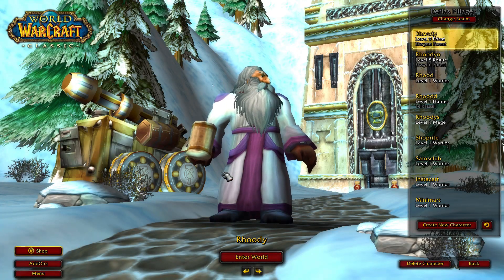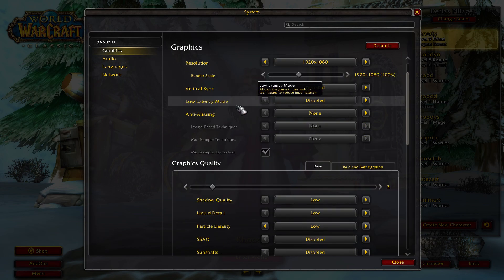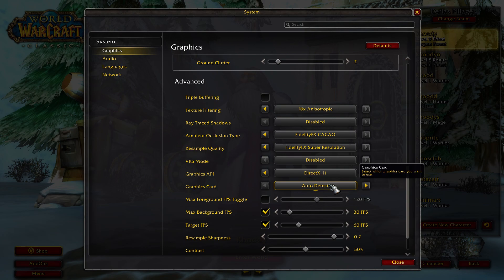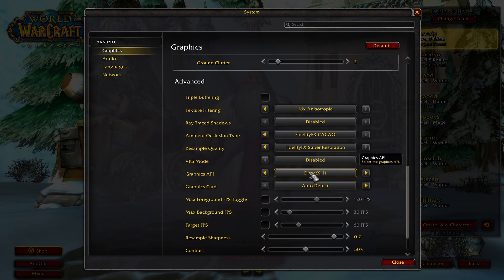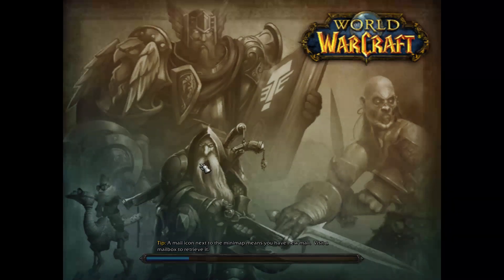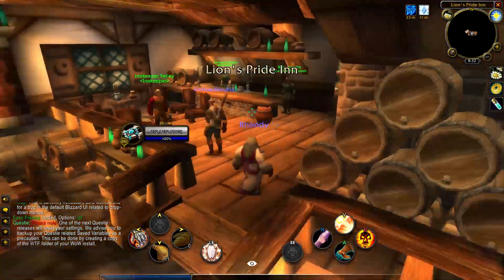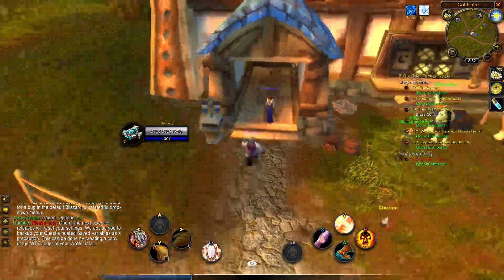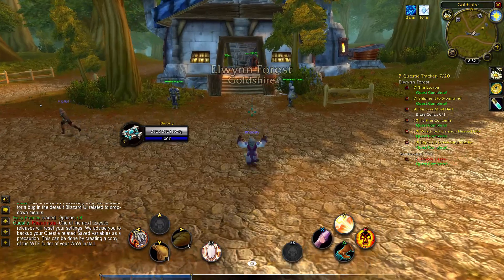ASUS ROG ALLY Crash FIX for World of Warcraft Classic Official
Is your ASUS ROG ALLY crashing in Classic World of Warcraft servers? If so this is a possible solution!
-All of my accessories that I have added to my ALLY are listed below.
SSD HARD DRIVE
SD CARD
KEYBOARD HARD CASE
MOUSE HARD CASE
BATTERY PACK
BATTERY PACK HARD CASE
XBOX CONTROLLER
Ear BUDS
REPAIR TOOL KIT
SLING BAG